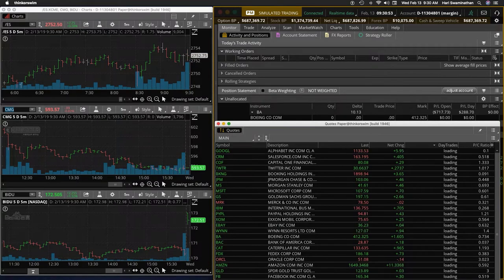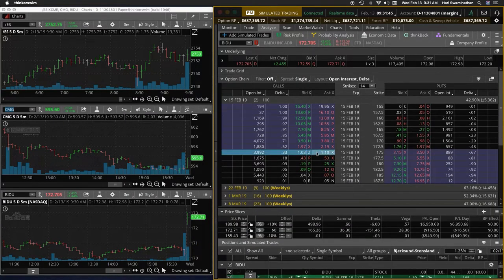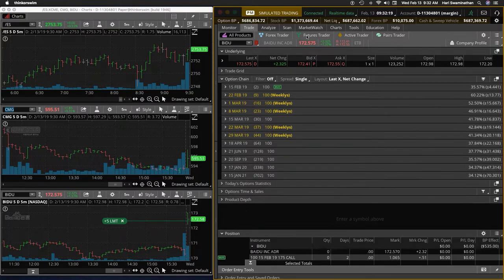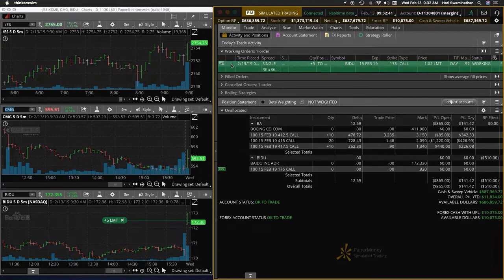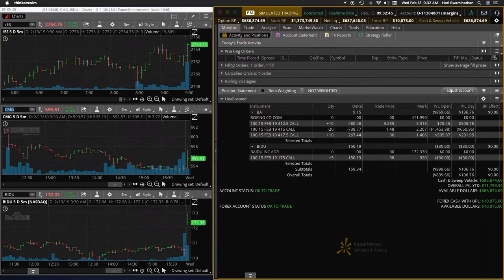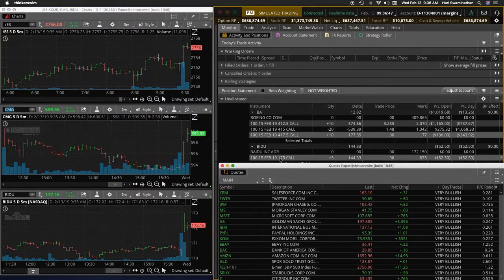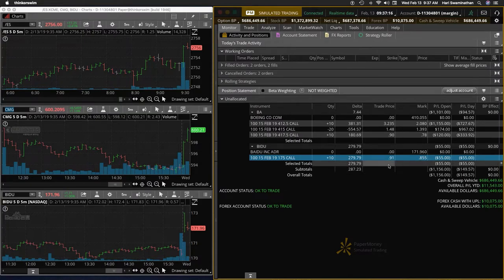Wed Feb13 BIDU Day Trading Signals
Live real-time algorithm to identify the best Day Trading opportunities on an Intraday basis
A proprietary algorithm takes into consideration different Technical Indicator types and outputs the best candidates for day trading on a real-time basis. Success in day trading is mostly about the accuracy of the Entry signals, and this algorithm makes it simple for traders to get very high probability trade ideas.